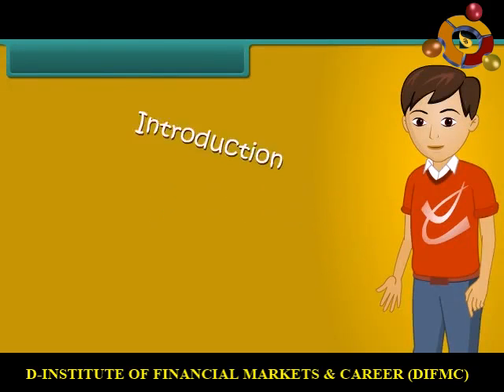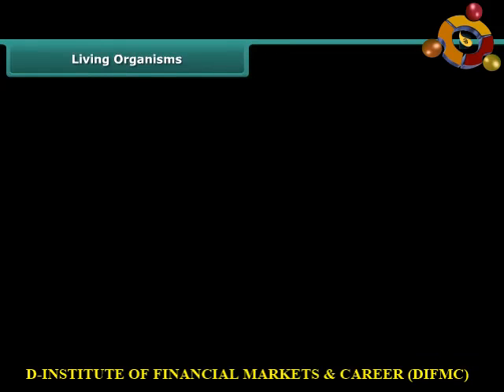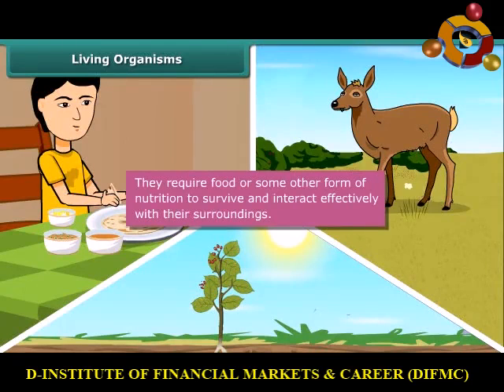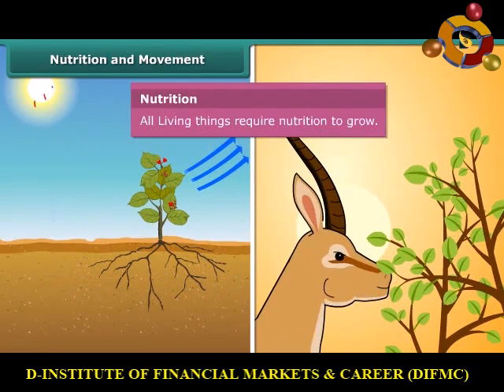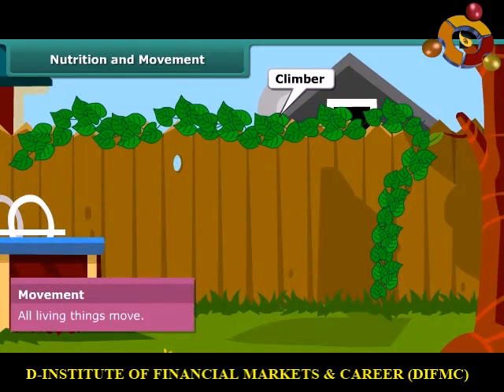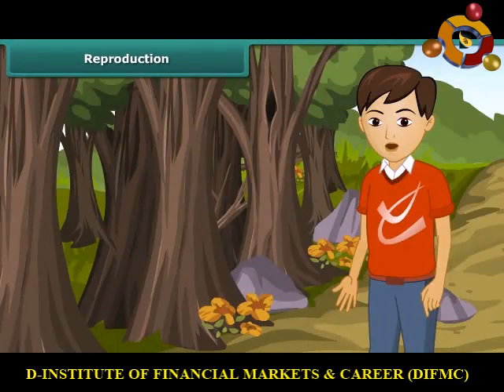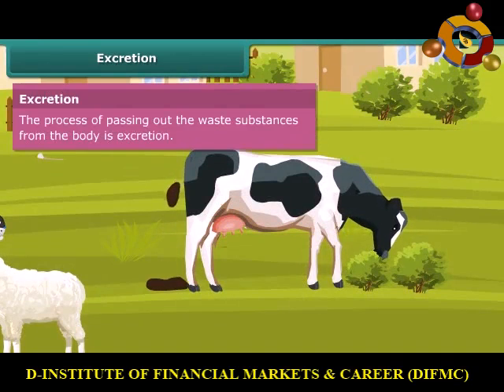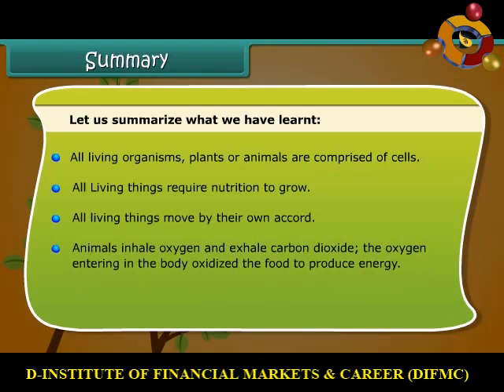Charesteristics of Living Organisms